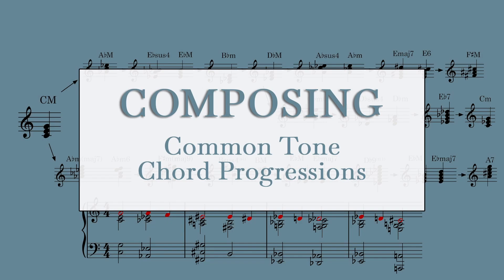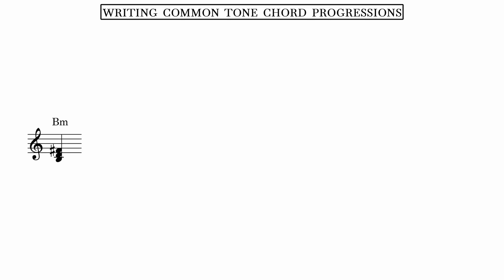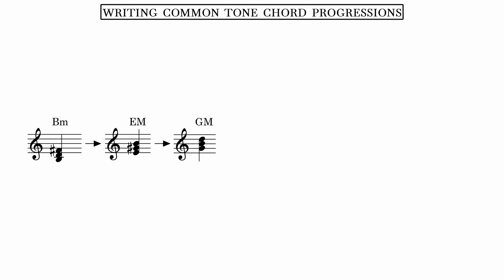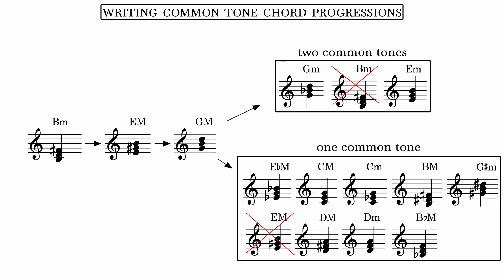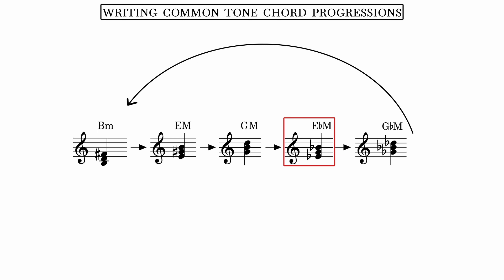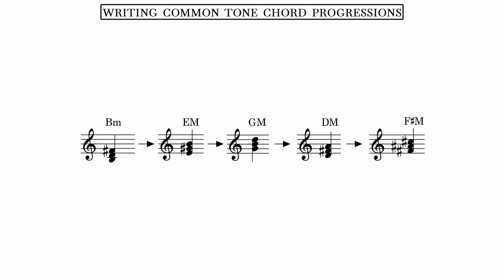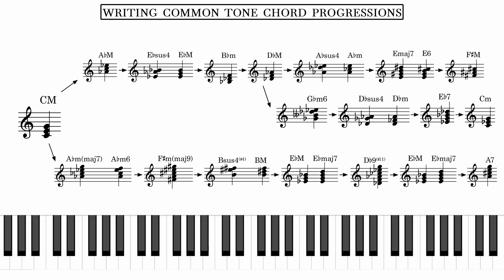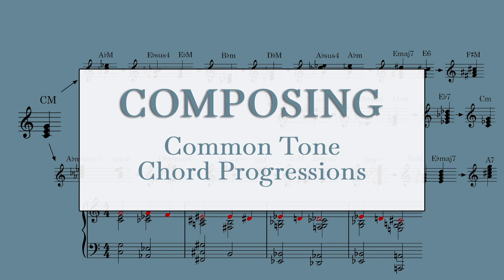Composing Common Tone Chord Progressions